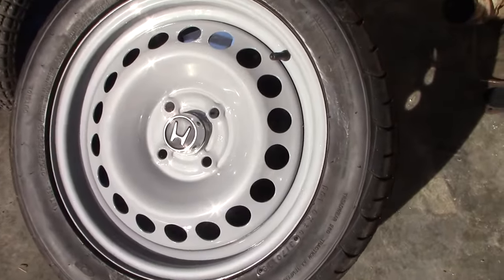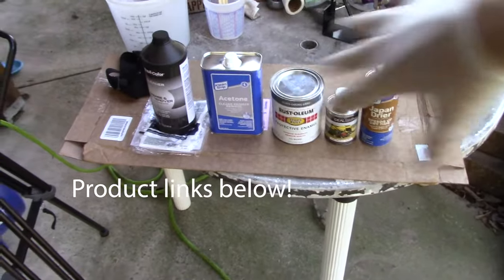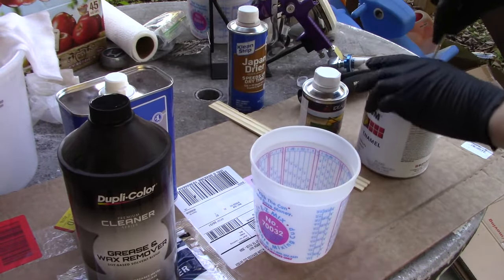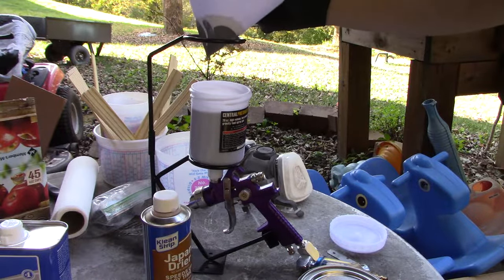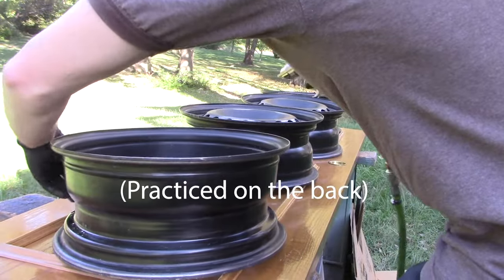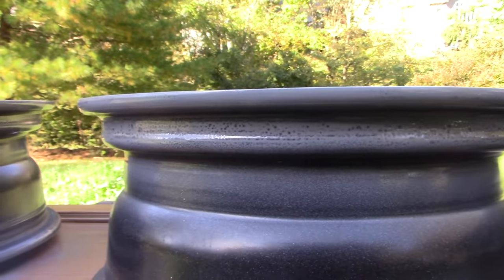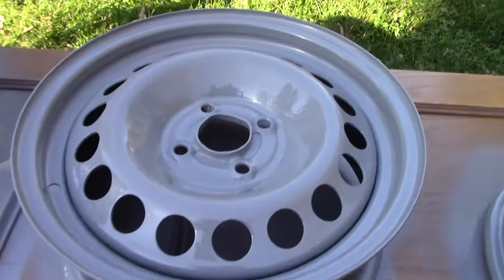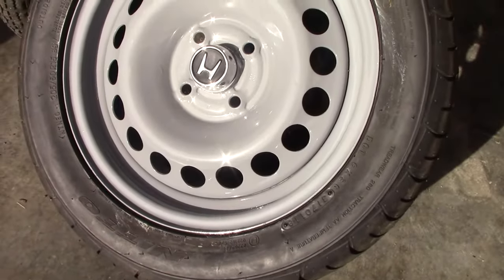Shooting Rustoleum in a Harbor Freight Paint Gun!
How to reduce and mix Rustoleum! The EG Civic gets 15" steel wheels in fresh Rustoleum Gloss Smoke Gray.

Quart Rustoleum
Paint Gun
Paint Gun Strainer
Paint Measuring Cups
Paint Hardener
Japan Dry
Paint thinner
Moisture Trap